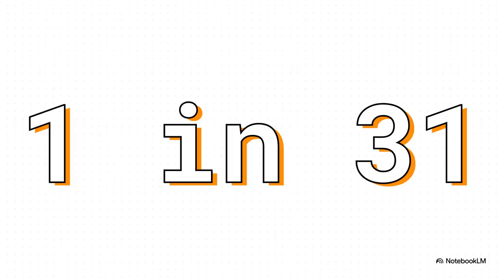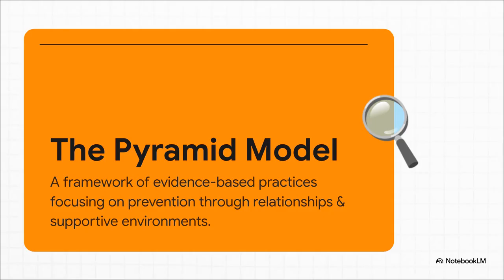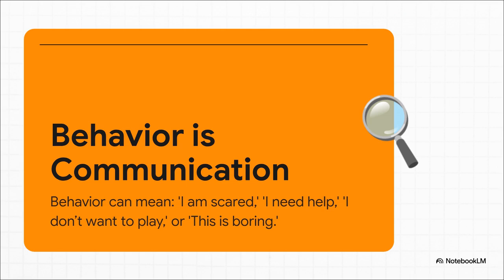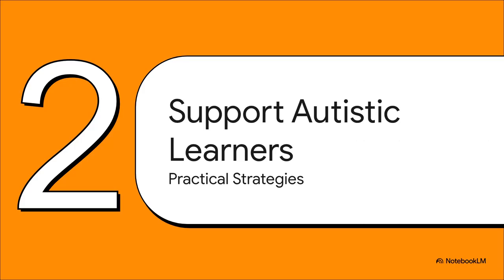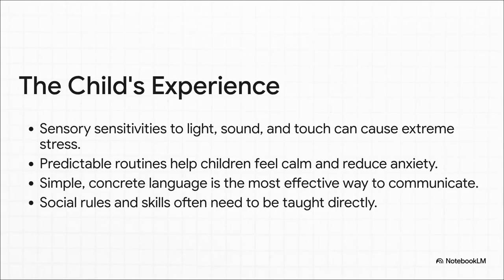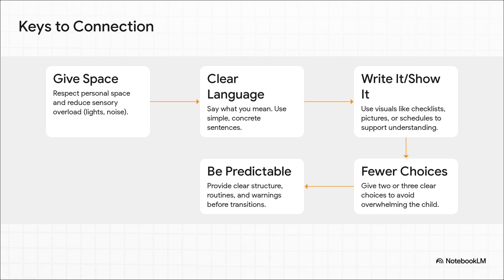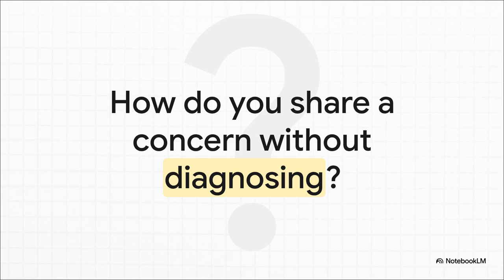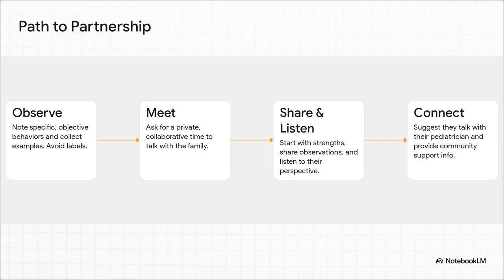Supporting Every Child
Every early childhood educator has faced moments where a child’s behavior feels confusing or overwhelming. But what if those behaviors are actually invitations to connect?

In this video, we explore five powerful mindset shifts that will transform the way you see behavior, communication, and inclusion in your classroom. Whether you teach preschool, child care, or early elementary, these strategies will help you reduce stress, foster genuine connections, and create a learning environment where every child can thrive — including children on the autism spectrum.

🌟 In this video, you’ll learn how to:

Reframe behavior as communication

Use clear, simple language every child can understand

Become a “sensory detective” and tune the environment

Shift from “won’t” to “can’t yet” thinking

Go beyond “welcome” to designing classrooms built for every child

💡 These are more than just tips — they’re game-changing perspectives that will help you build trust, reduce power struggles, and strengthen your classroom community.